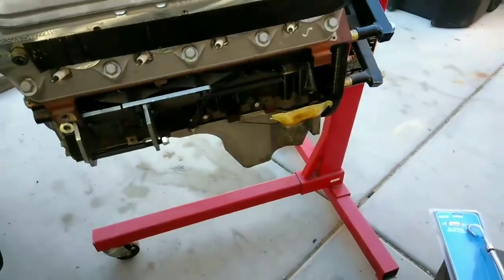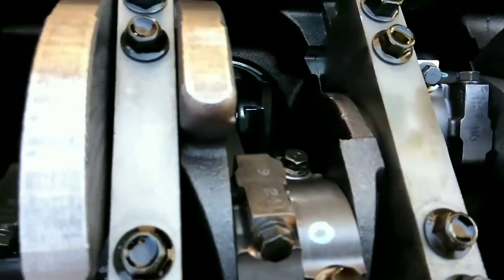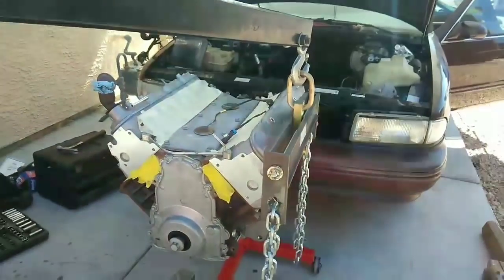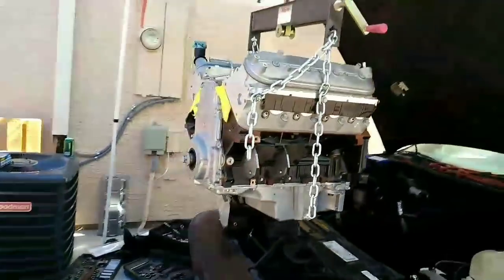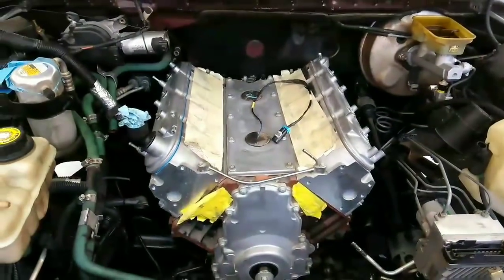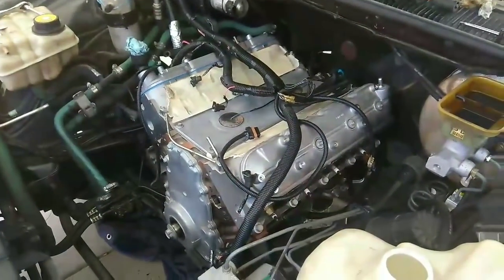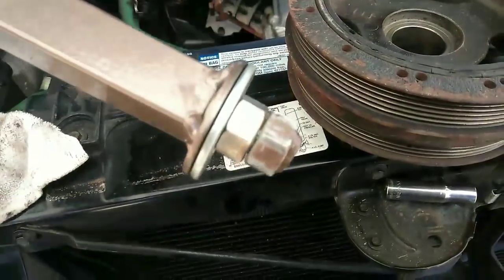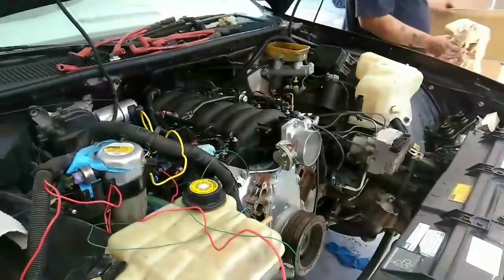96 impala Lq9 swap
better quality videos and audio coming soon please be patient thanks more LS swaps coming soon email @ for your serious swap inquiring labor starts at 2500 which includes deleting vats and pcm tune